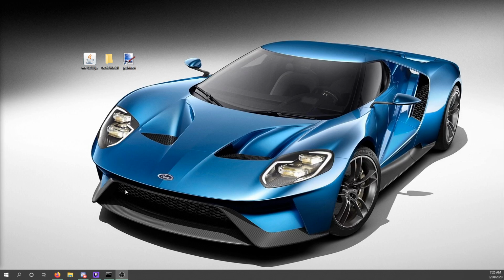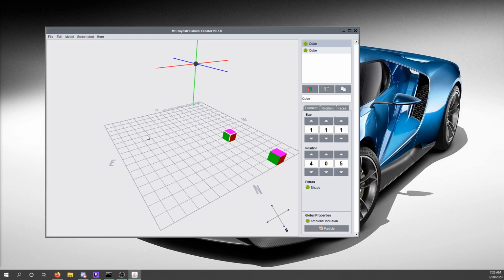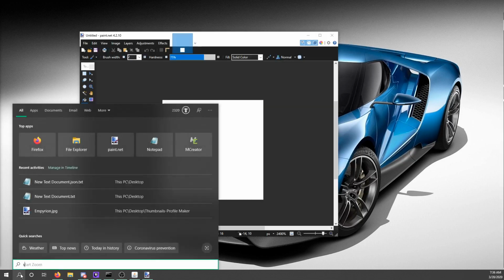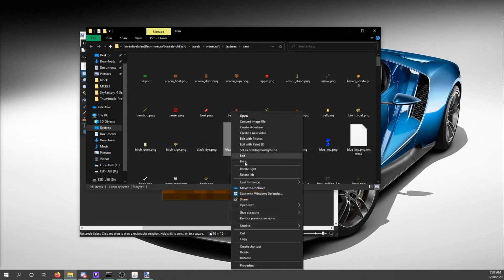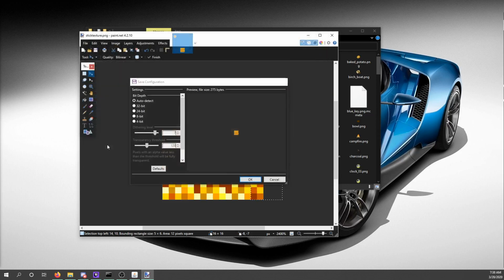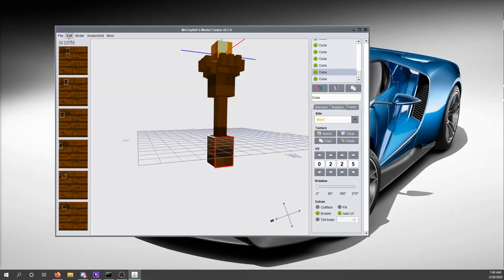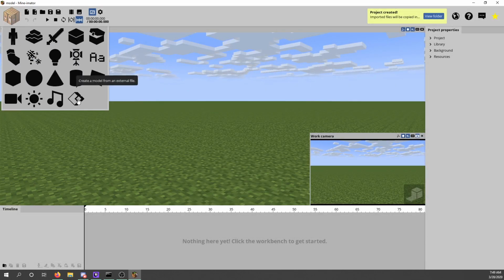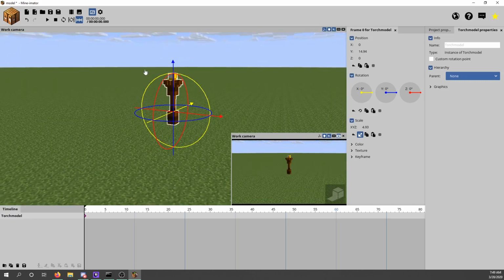HOW TO MAKE CUSTOM MODELS! Mine-Imator Tutorial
In this video, I teach you how to make a custom model in mine-imator!

Xbox One Gamertag: SiLeNt R4IDER

Second Xbox One Gamertag: SaladifierYT

If you are actually sitting here reading this description, I guess you'll wanna know more about this Channel!
I upload a lot of different games such as Terra Tech, Minecraft, and other random games from time to time.
Some of the games I enjoy playing are Terra Tech, Minecraft, Astroneer, and Forza Motorsport. I usually upload games that my viewers typically enjoy. Small gaming youtubers that are funny and energetic. Some other things that I like to do is make mods in minecraft, or just play modpacks in general. I like to use MCreator and make mods based on viewer suggestions. If you have any suggestions regarding modpacks, like on feed the beast, or atlauncher or tekkit, let me know! Some modpacks I am looking at include sky factory, and feed the beast ultimate.